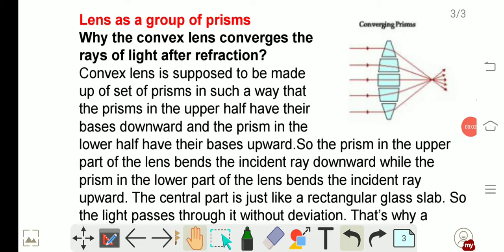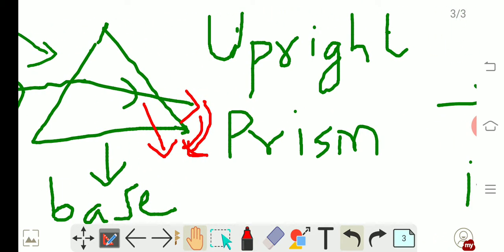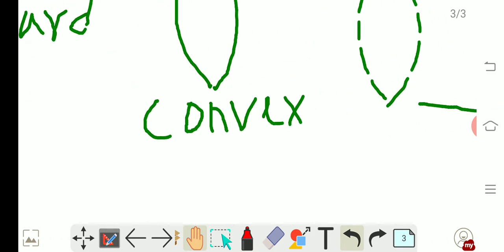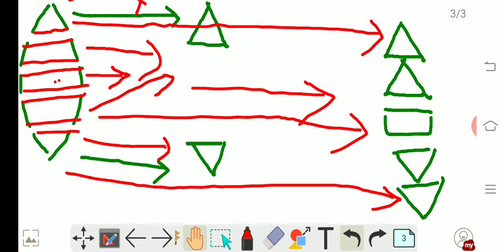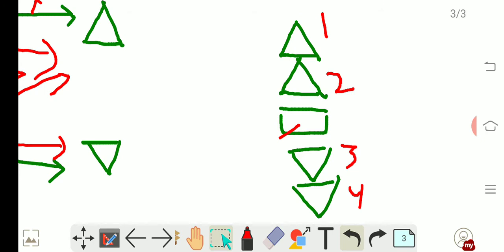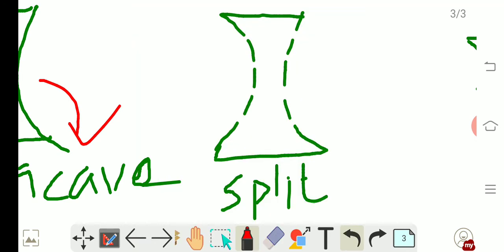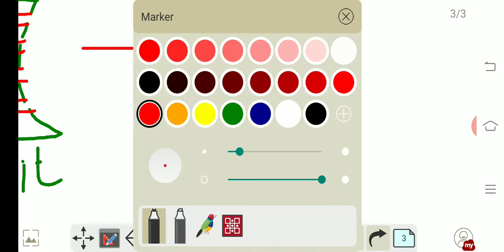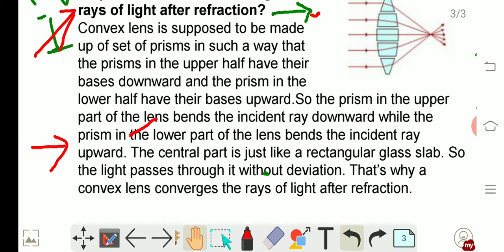Why convex lens converges light rays? Lens as a group of prisms. Light class 10(part 2)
Please visit if you want to see part 1